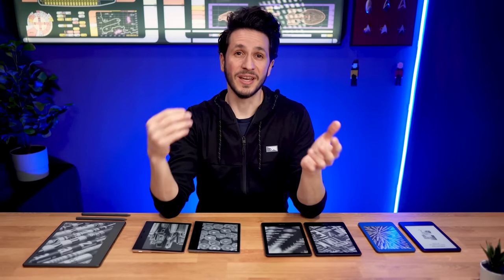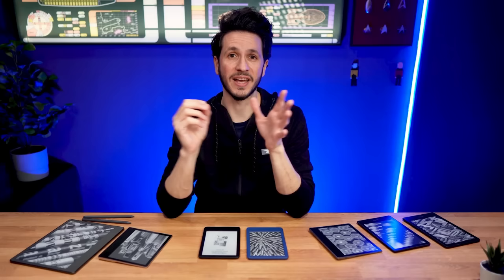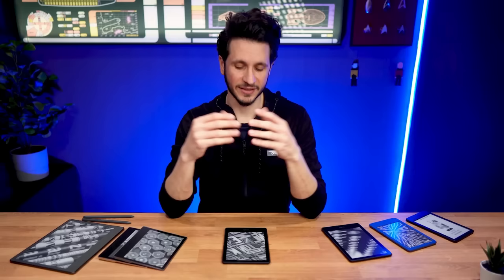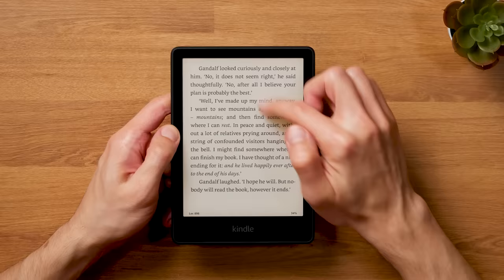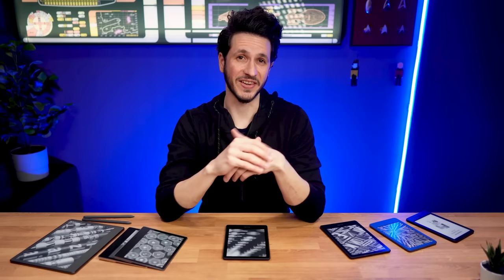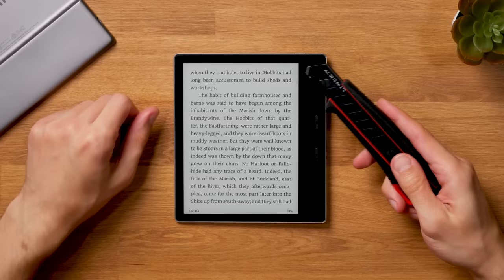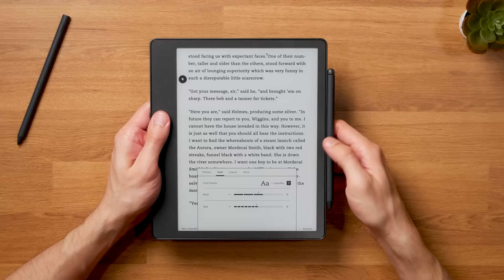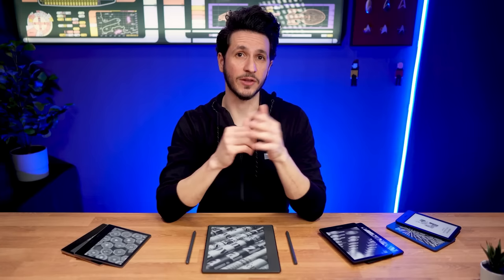The Ultimate Kindle Buying Guide: Best Kindle in 2023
With five different Kindle models to choose from, finding the perfect Kindle never has been more difficult. But don't worry, I have all five models right here, and I'll help you compare and decide which one is the best fit for your needs. From the Standard Kindle in black or blue, Kindle Paperwhite, Kindle Paperwhite Signature Edition, Kindle Oasis in graphite or gold, all the way to the Kindle Scribe with the standard or premium pen.

I'll be breaking down the pros and cons of each, so you can make an informed decision which one is right for you.

1. Study that blue light negatively affects sleep
2. Study that blue light isn't a problem
(This is a mouse study. Wild mice are most active at dusk or dawn, so they might react entirely different to yellow and blue light than humans)

🎬 CHAPTERS
00:00 Intro
00:55 Which Kindle Should You Get?
01:56 Kindle Basic
05:19 Kindle Paperwhite
08:28 Kindle Paperwhite Signature Edition
10:37 Kindle Oasis
14:16 Kindle Scribe
17:08 Lockscreen-Ads
18:21 Conclusion